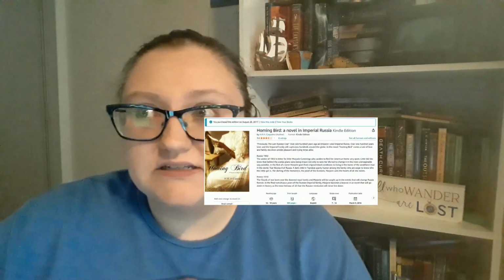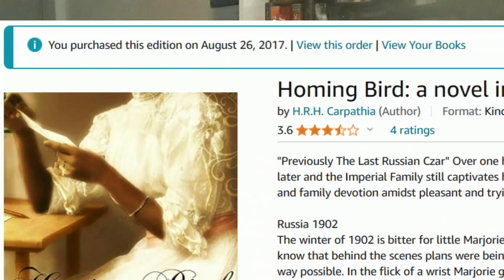Kindle Clean Out Prt 1 // Homing Bird // I'm on a launch team!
Hi Book Buddies!! Lots of fun things today including a new series and a .99 cent preorder!

Just Right Preorder